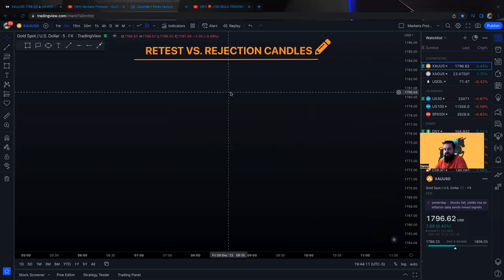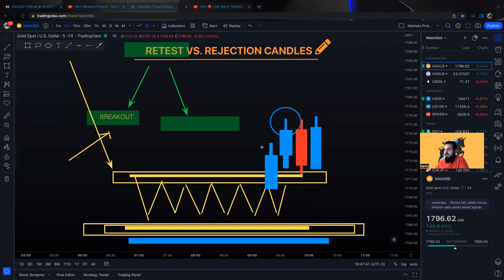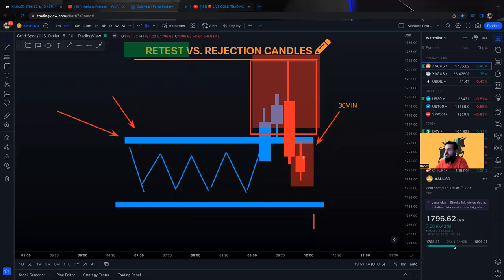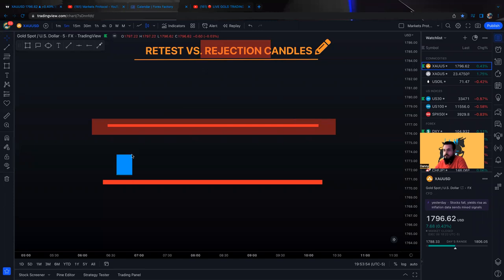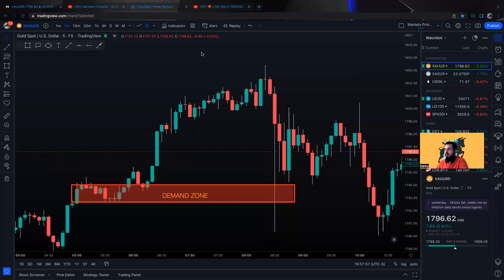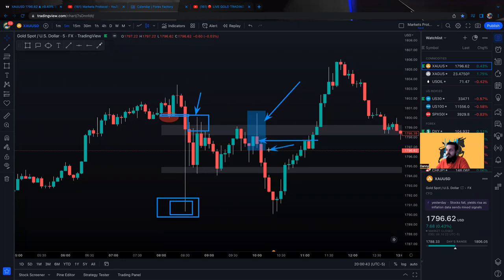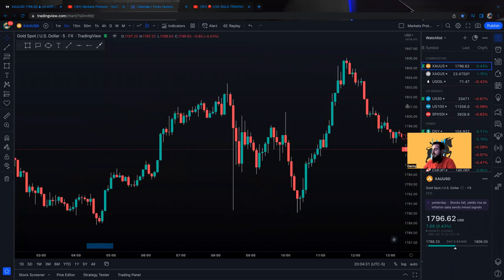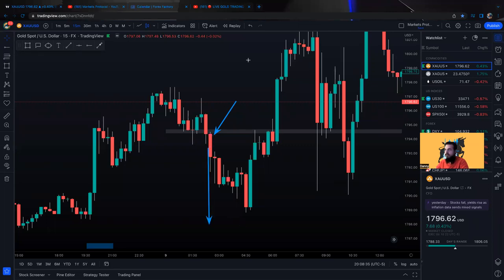RETEST VS REJECTION CANDLES FOREX TRADE LIKE A PRO